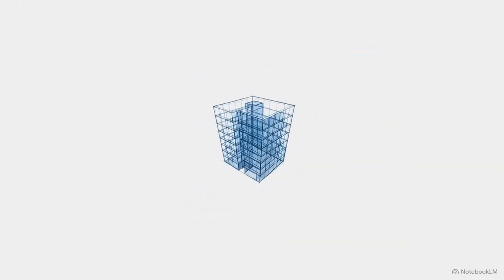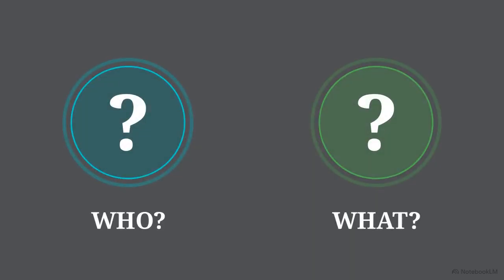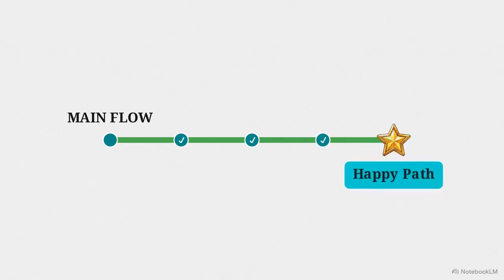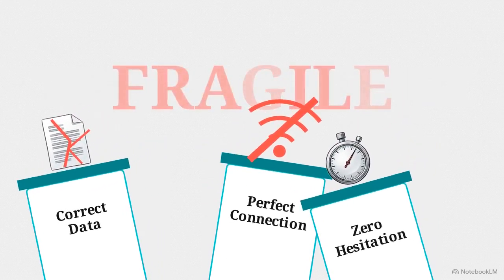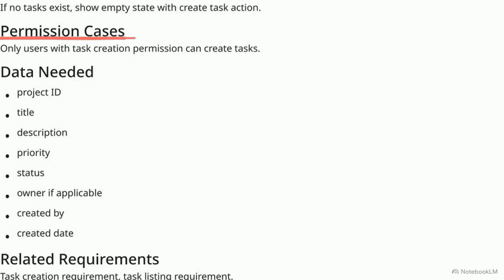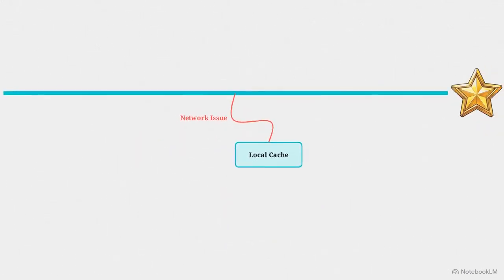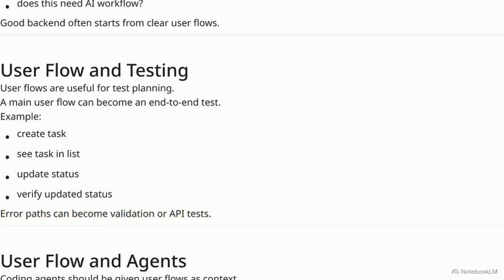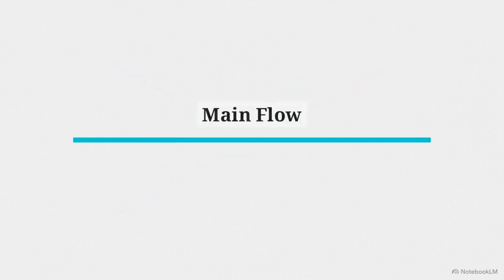Information Architecture for Software Developers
| Organize Navigation, Content & User Flows

This video explains how software developers should structure information, pages, navigation, and content inside a product. It covers hierarchical, task-based, role-based, status-based, and object-based structures, along with page hierarchy, grouping, progressive disclosure, search, filters, permissions, and coding-agent guidance. Good information architecture helps users find what they need, understand where they are, and complete tasks with less confusion.